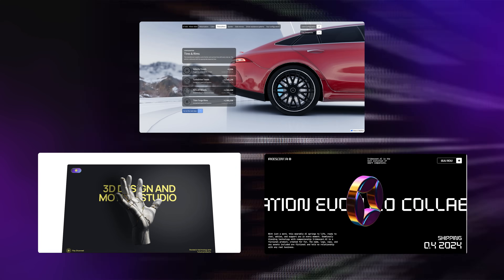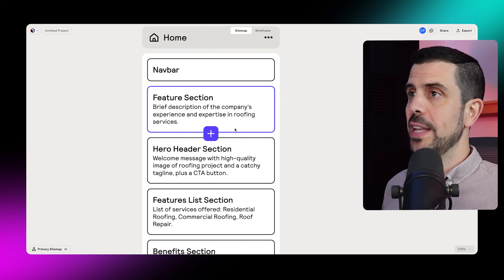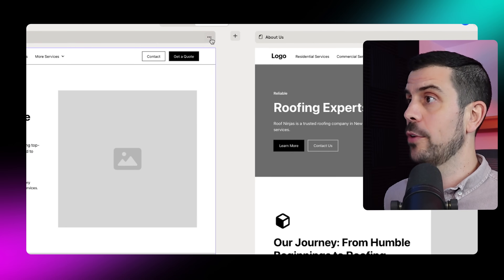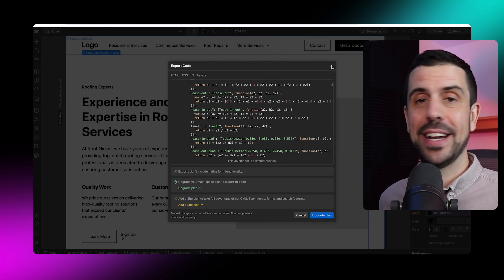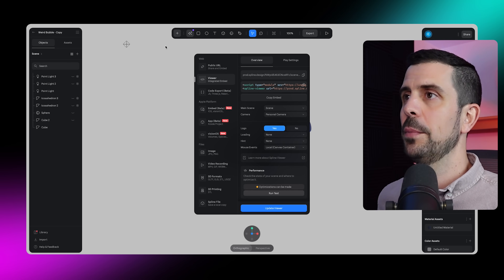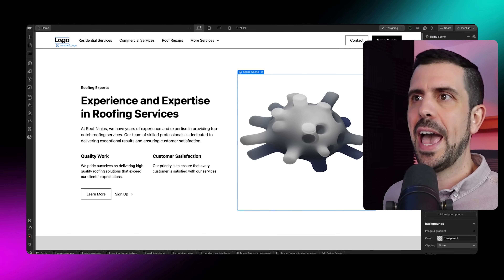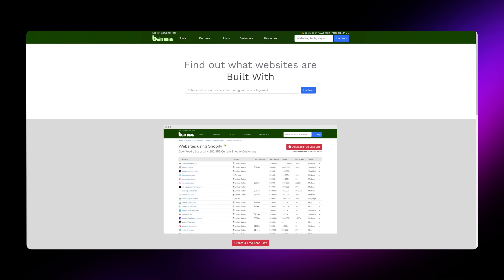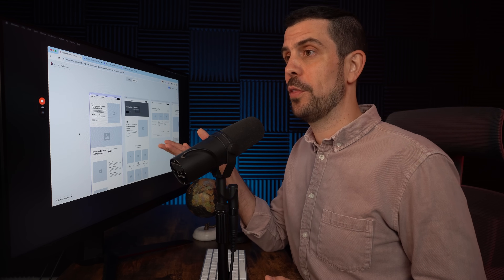How To Build a $20,000 3D Website (No Code + AI)